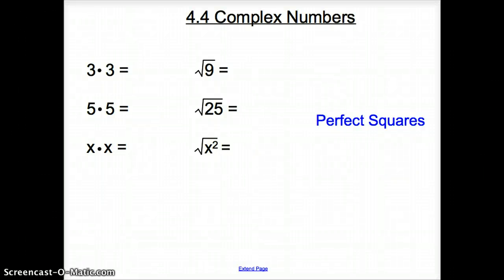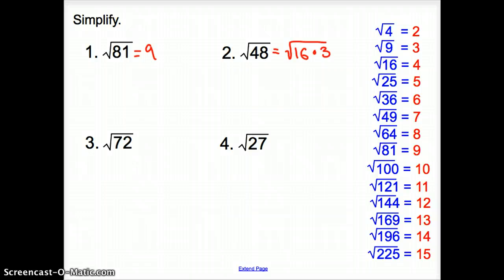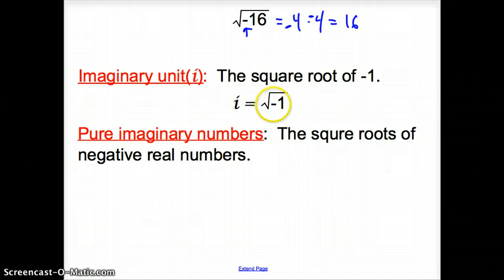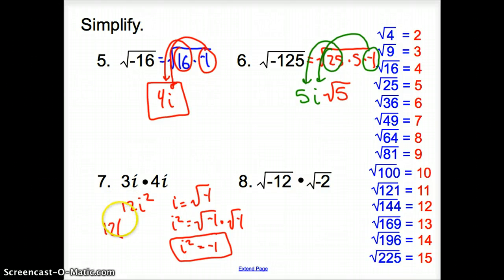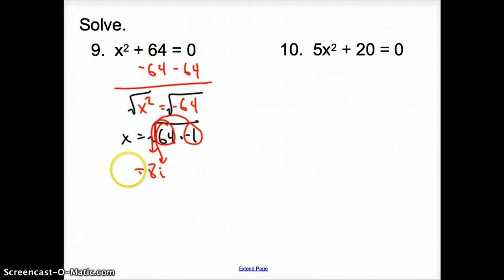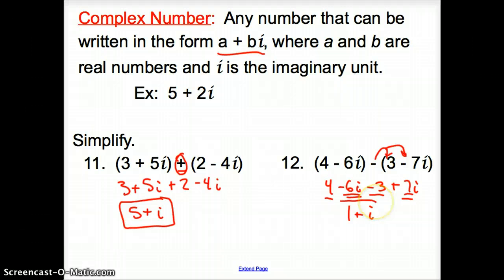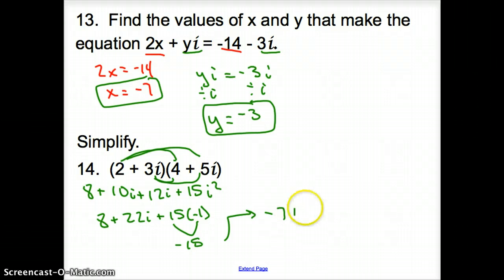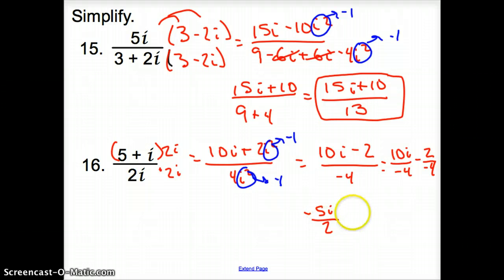4.4 Complex Numbers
4.4 Complex Numbers